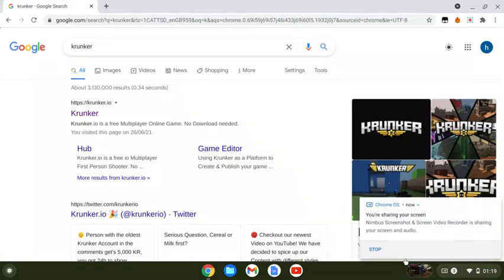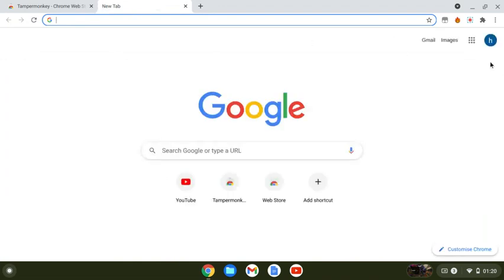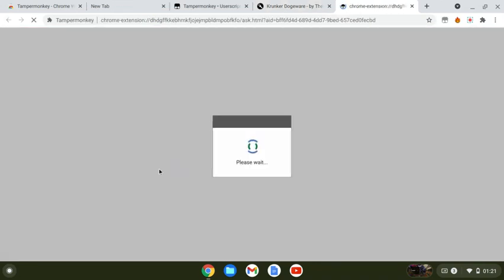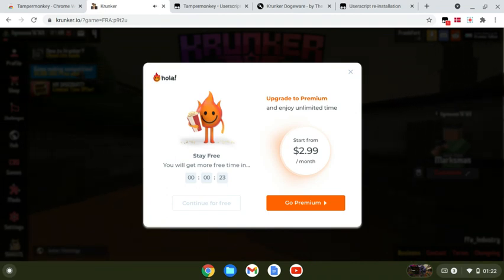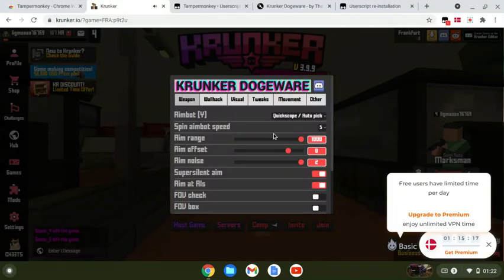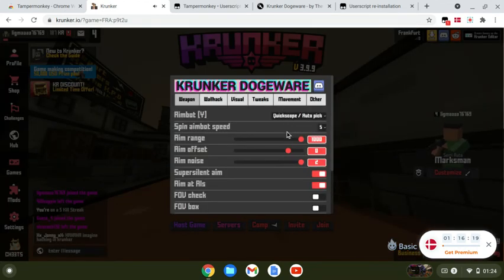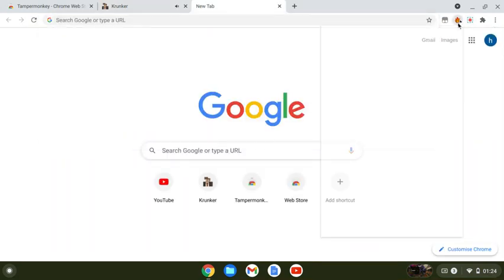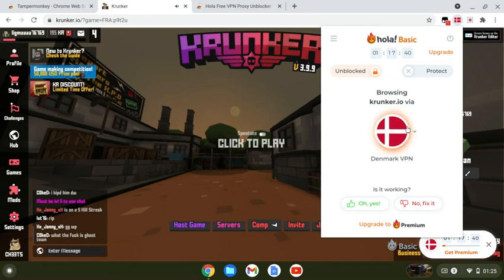how to get krunker hacks for free on a Chromebook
download terpermonkey

here is the script name
Krunker Dogeware - by The Gaming Gurus